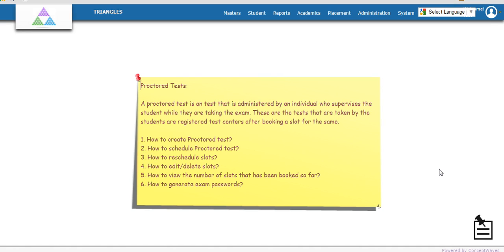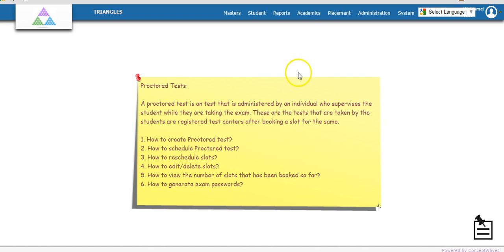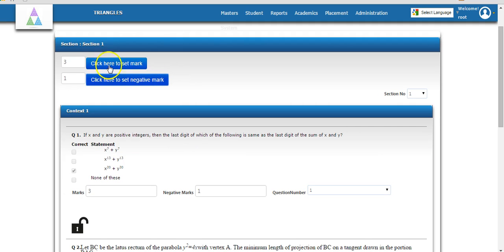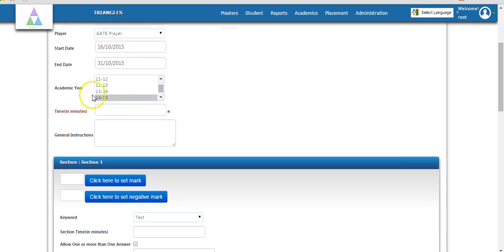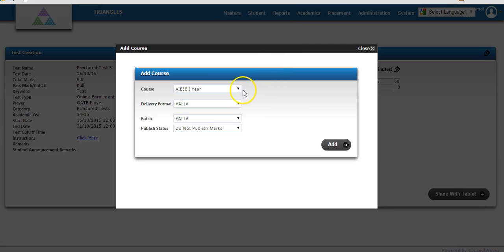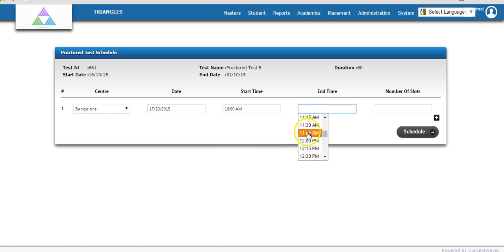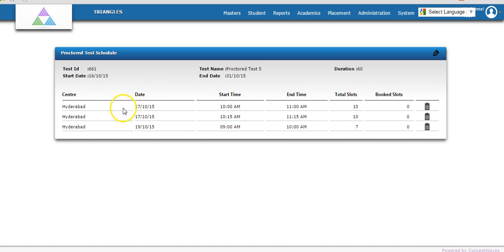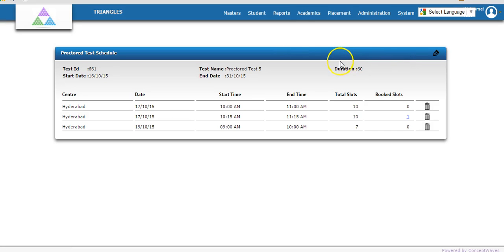Proctored Test- Create and Schedule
This video demonstrates on how to create, schedule, reschule slots for Proctored tests in Triangles product- Developed by ConceptWaves